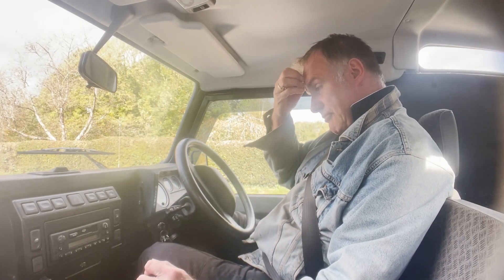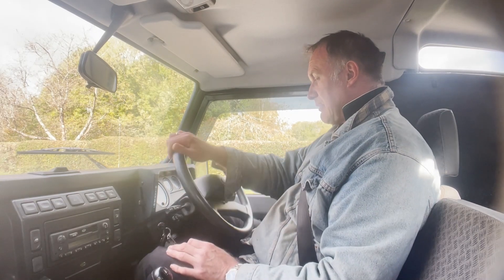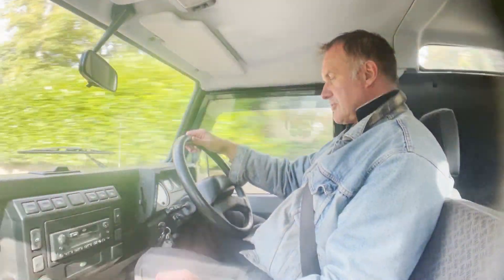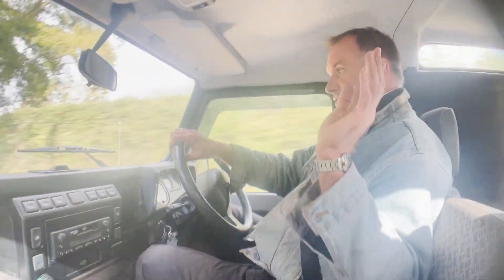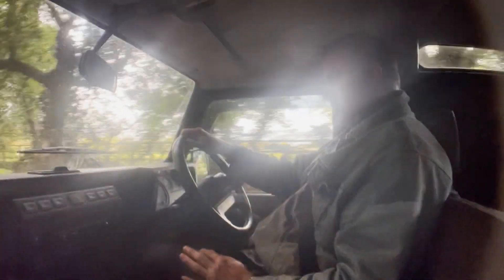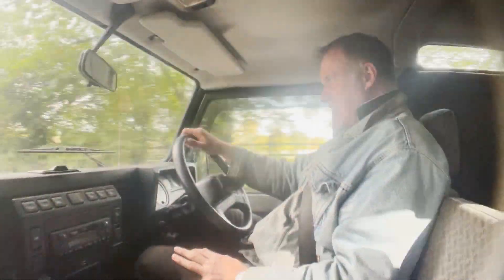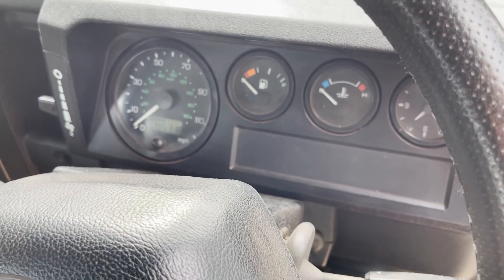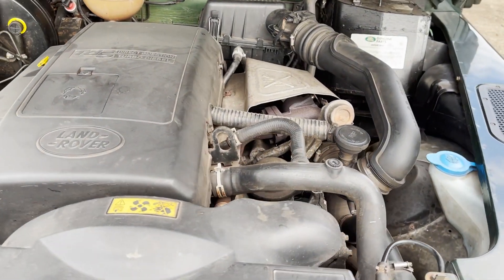land rover defender 90 TD5 county hardtop for sale in action plus engine starting and idling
land rover defender 90 TD5 county hardtop for sale in action plus engine starting and idling @motodromehenleyonthames